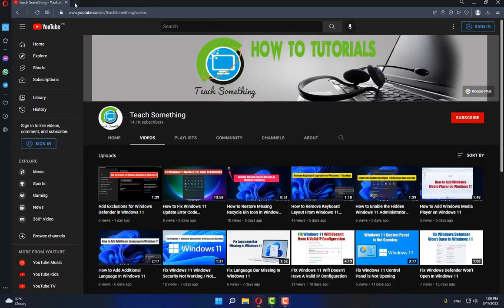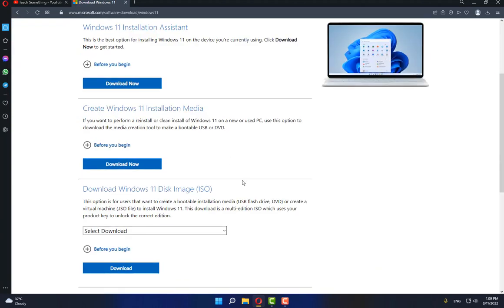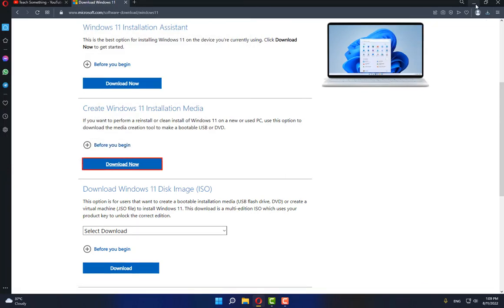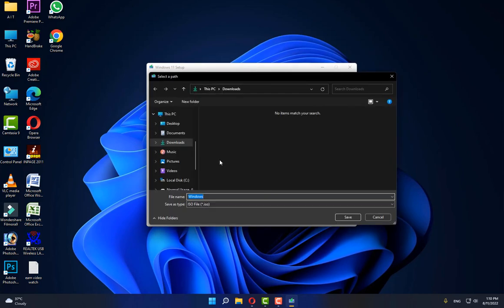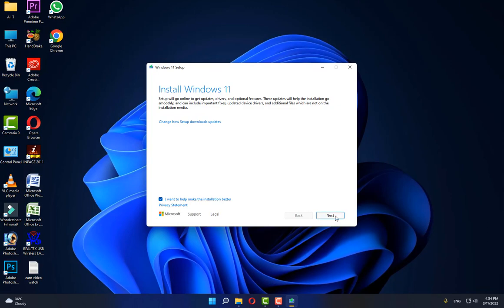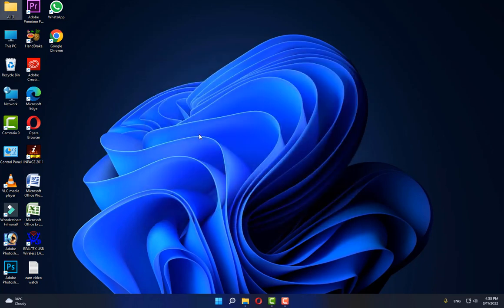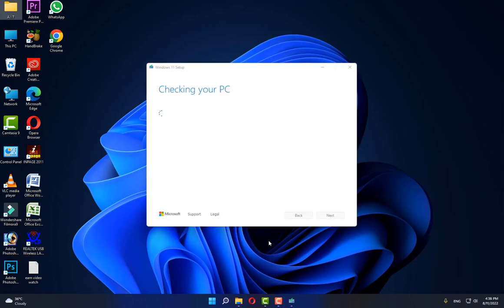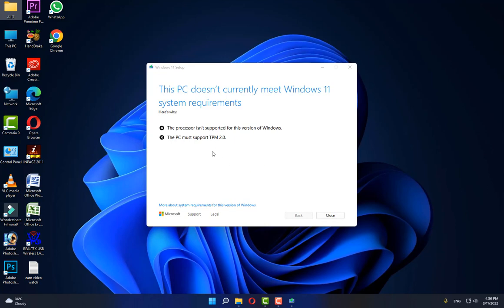Fix Windows 11 Installation Assistant Not Launching And Closing Instantly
In this video tutorial i will gonna show you How to Fix Windows 11 Installation Assistant Not Launching And Closing Instantly.